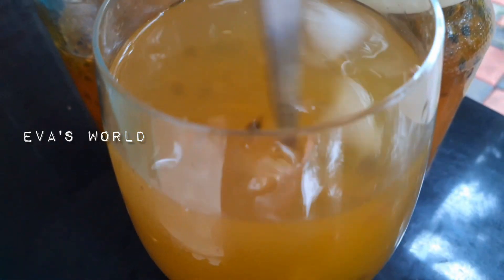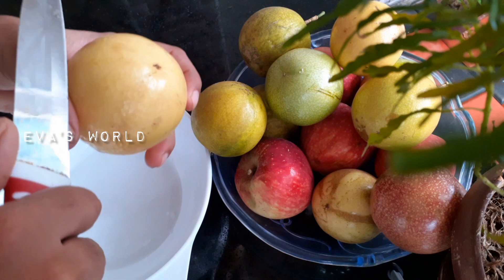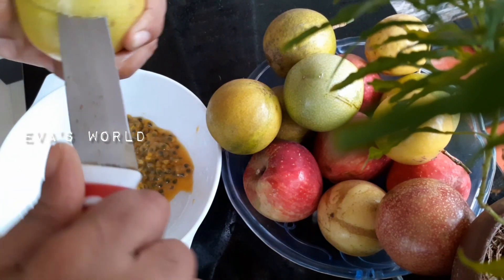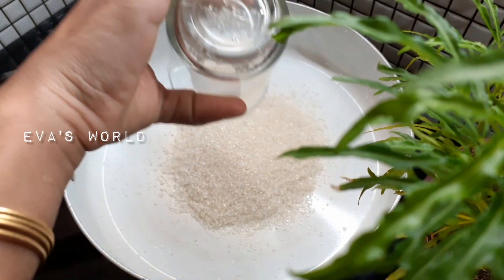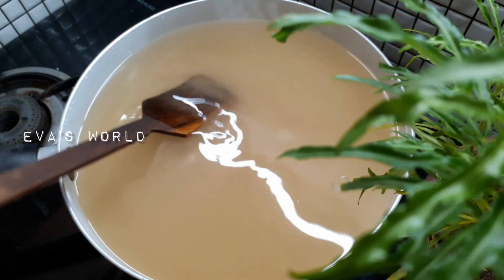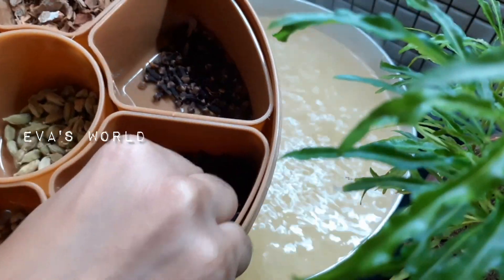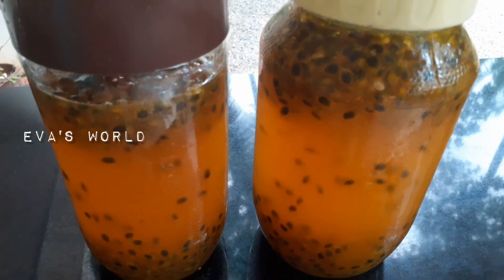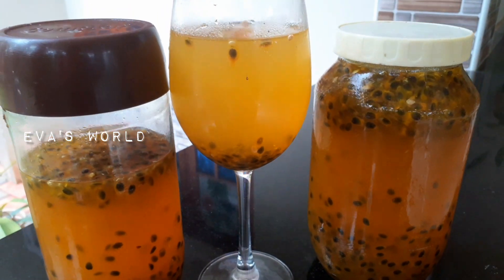Easy Passionfruit Squash | Easy Drink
Hi all welcome to Eva's world
in this video I am sharing a recipe of Passionfruit Squash